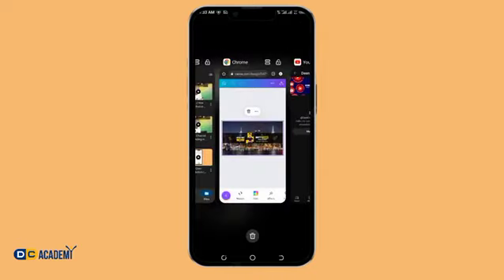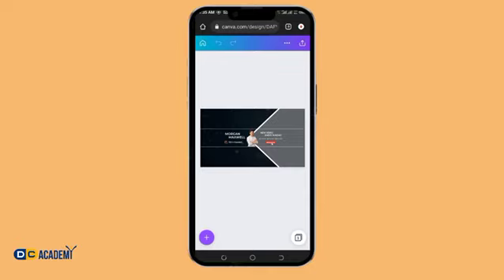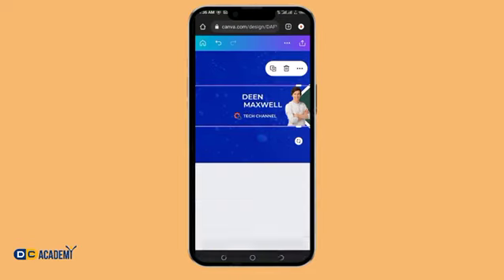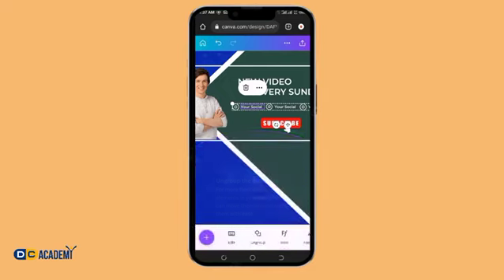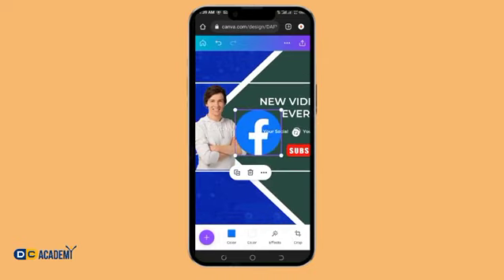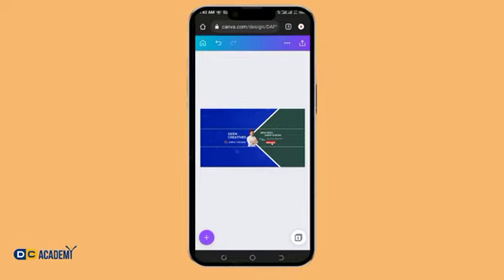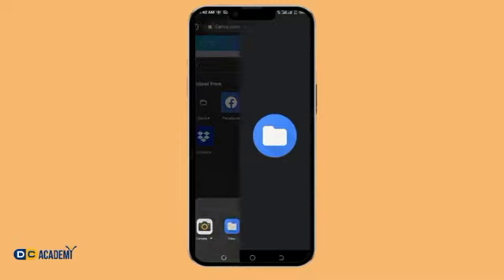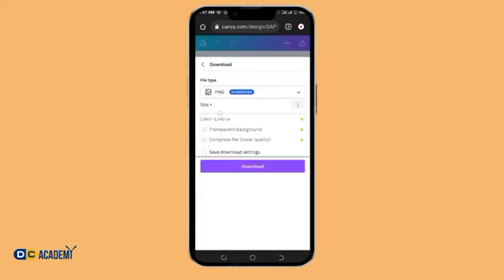7. Easiest way to design your channel banner